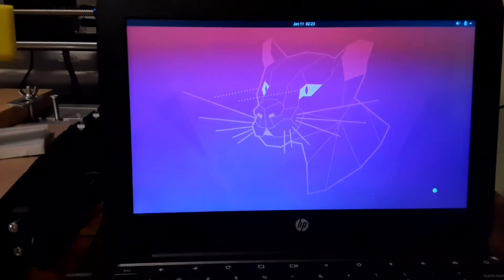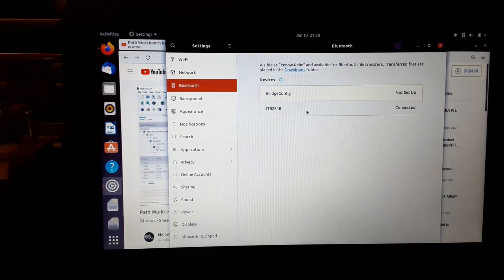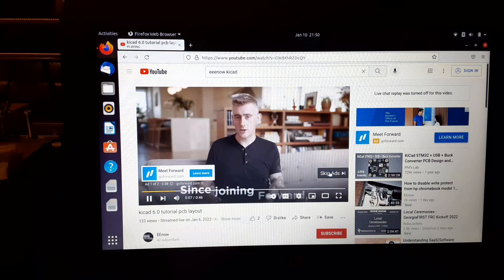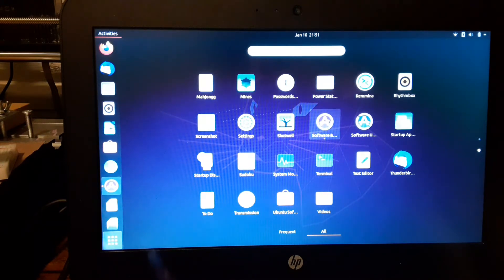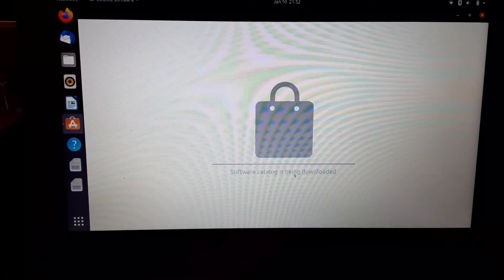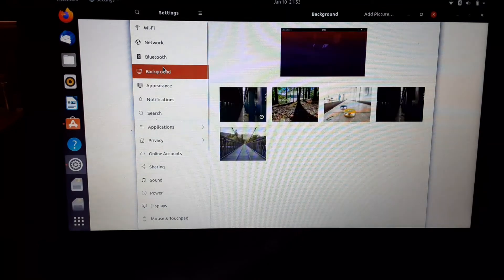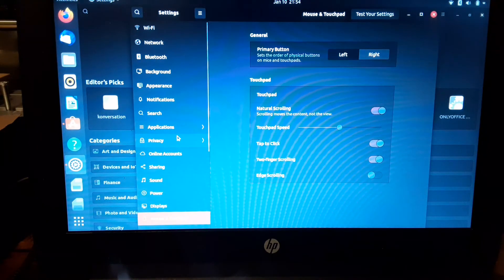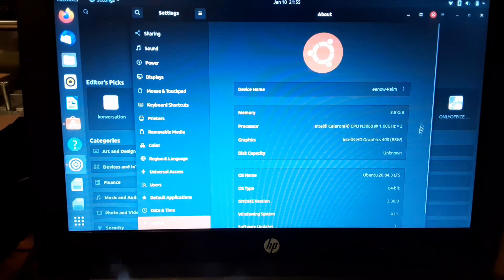Ubuntu HP Chromebook 11 G5 EE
We put Ubuntu but it was very laggy and I am going back to Linux Mint.